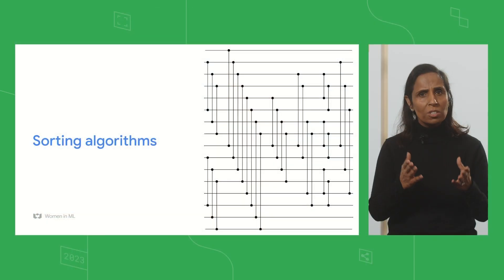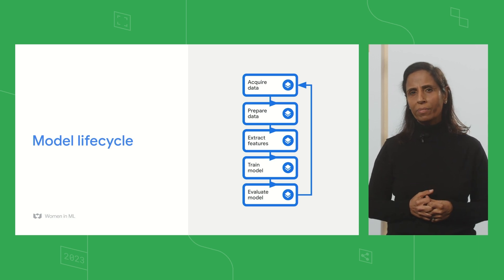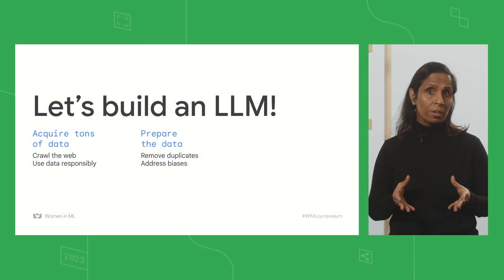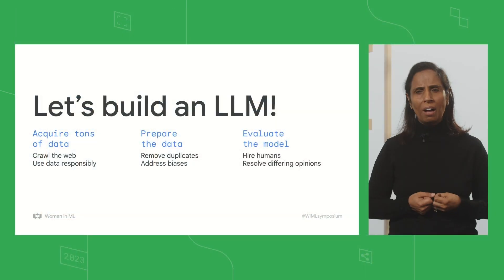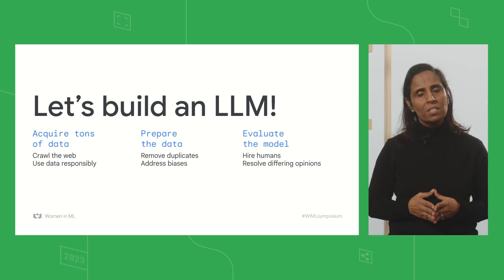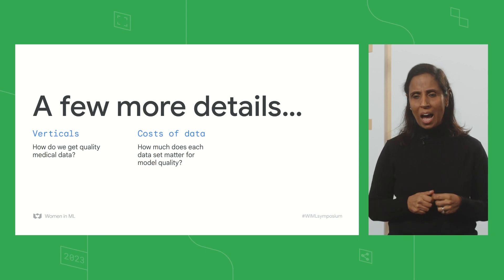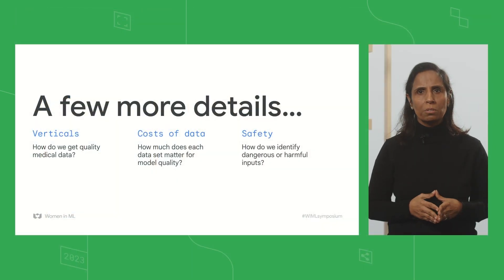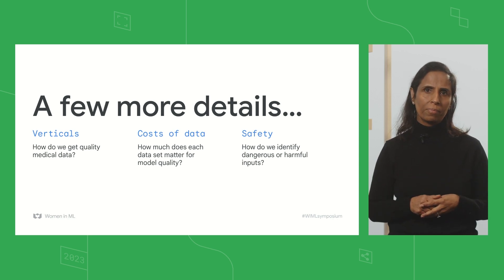Data-centric AI: A new paradigm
Data plays a key role in AI development. Explore the transformations it has undergone in the realm of large-scale models and understand its influence in steering machine learning towards a data-centric AI paradigm.